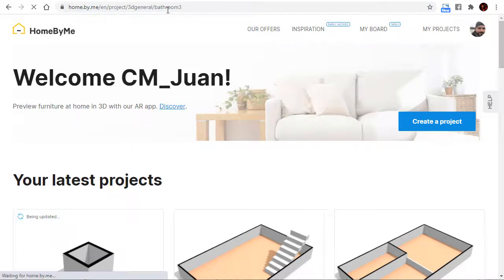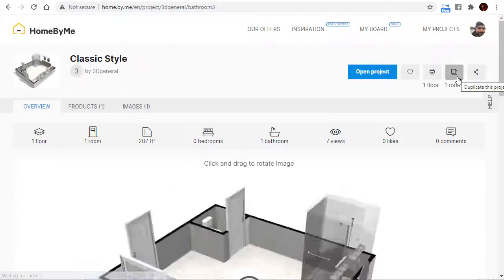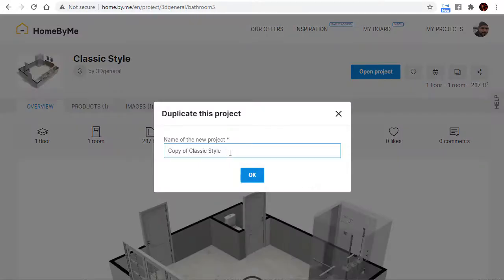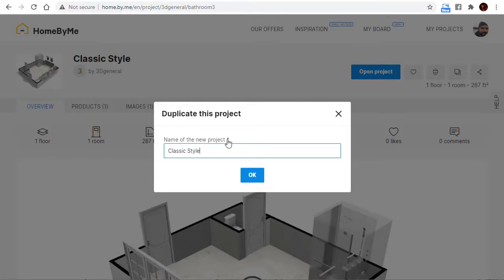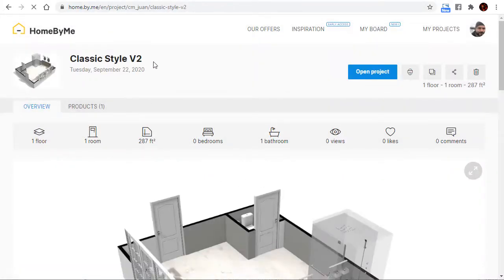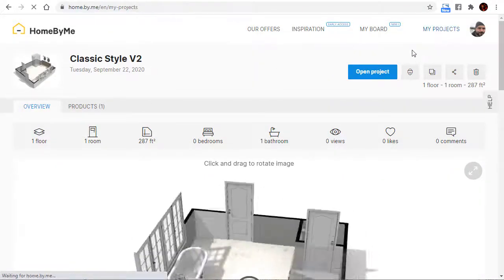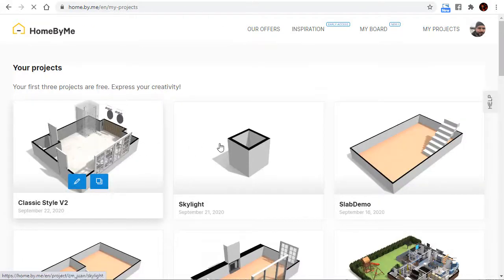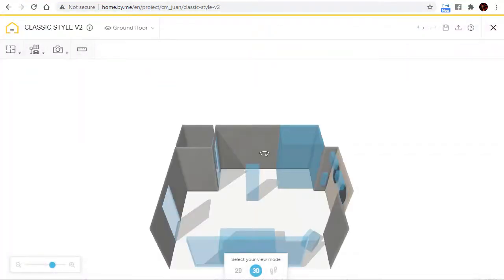How to copy a project to another account? - HomeByMe Tutorial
A quick video showing you how to copy a project to another account. Useful for transferring a project to a client.
Go to your project page, copy the URL and paste it in another browser or another account. Click on "Duplicate" and give it a name. The project will now be in your targeted account, and you can modify it. It's your turn!

Do you want to make your own interior design project, easily and for free?